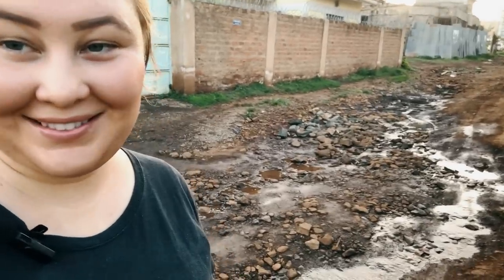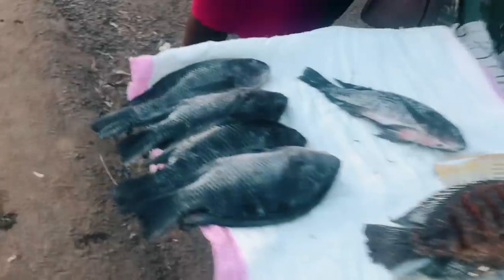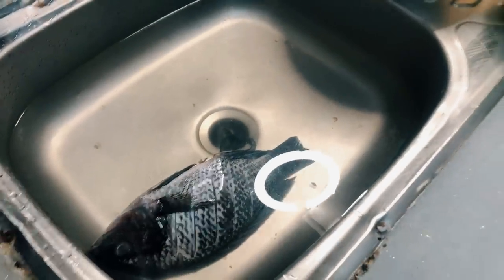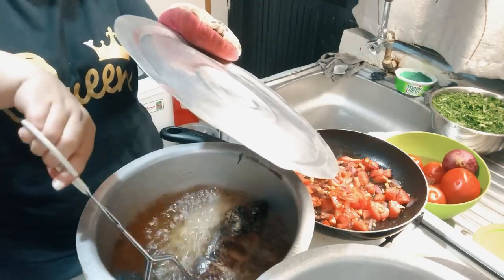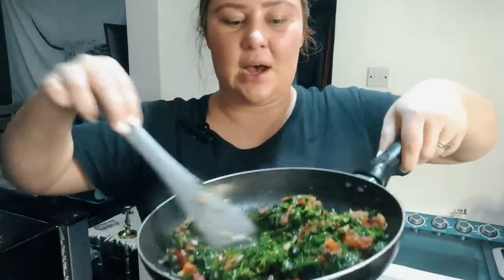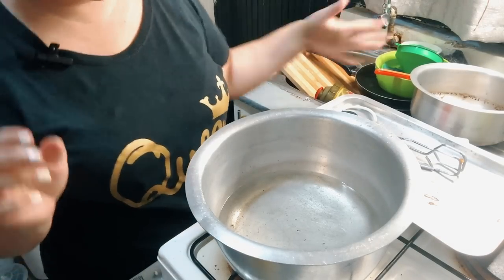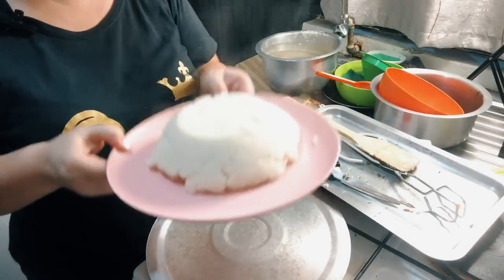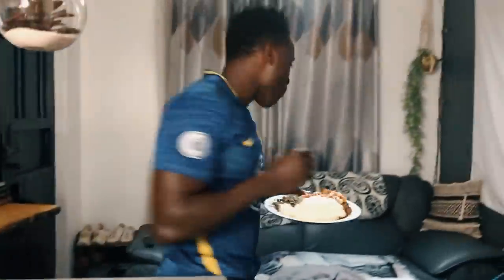Cooking My African Husbands Favorite Meal | Kenyan Food | Sylvia And Koree Bichanga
Enjoy this video of an evening in my life as I go about the market collecting the food items I needed to make this very traditional Kenyan meal for Koree.
Thank for your constant support for our channel! We love you guys! 🥰🙏🏽